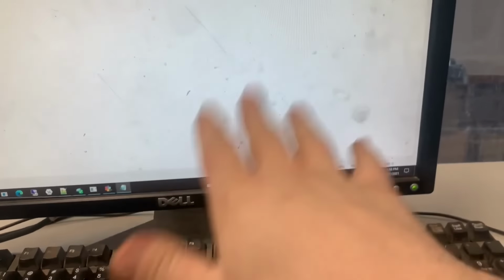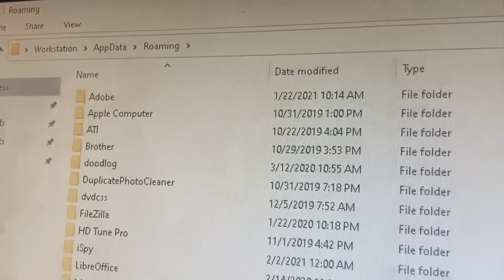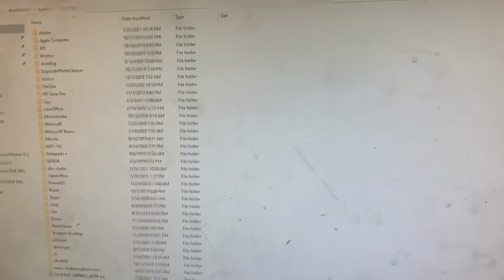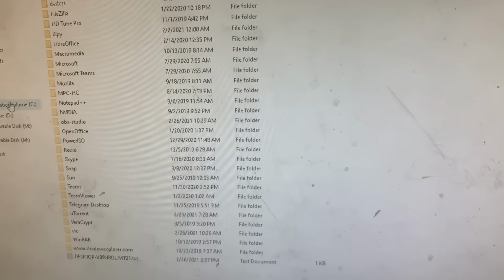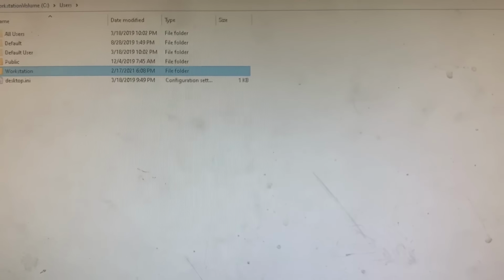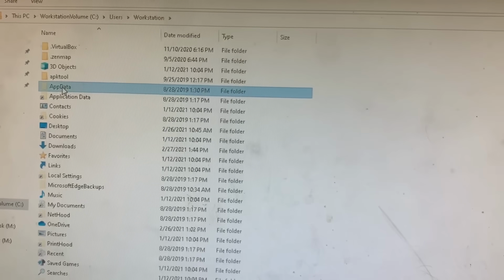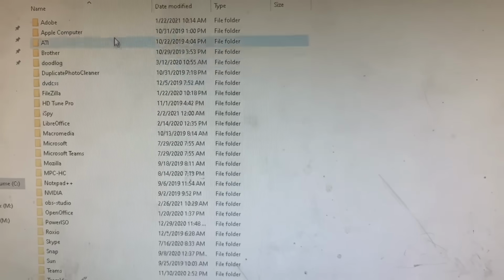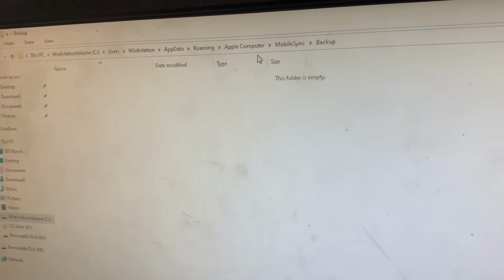Dale Valskov - My friend Dan talks about how to recover stolen bitcoin (DO NOT MISS)Dale Valskov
Dan talks about how to recover a bitcoin that was stolen from you